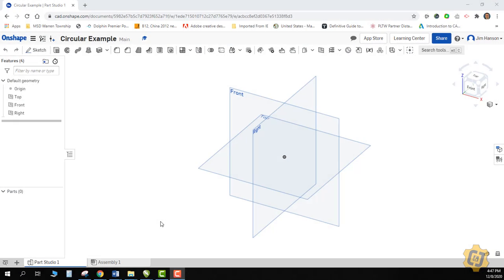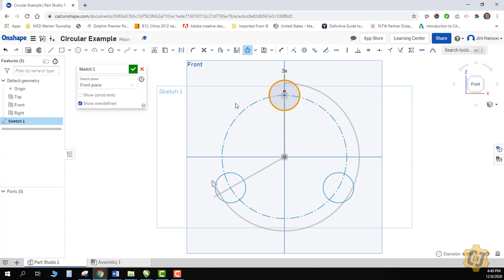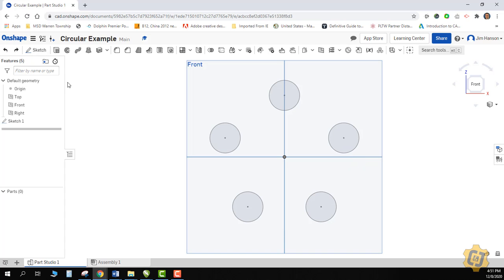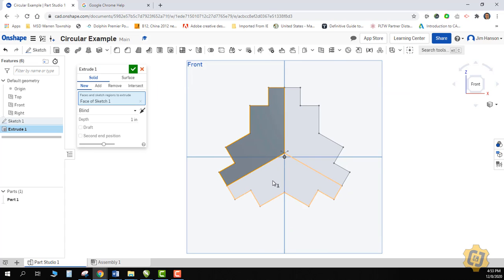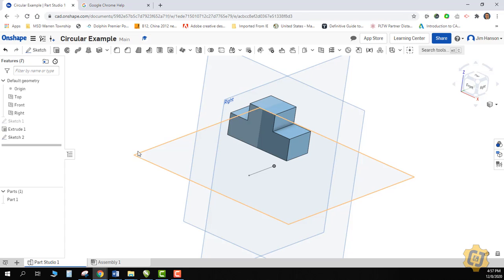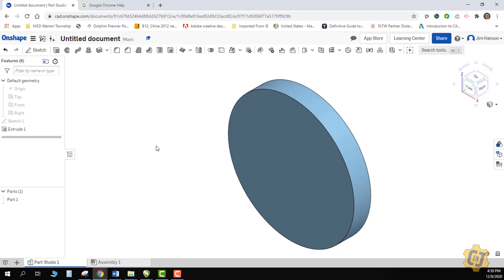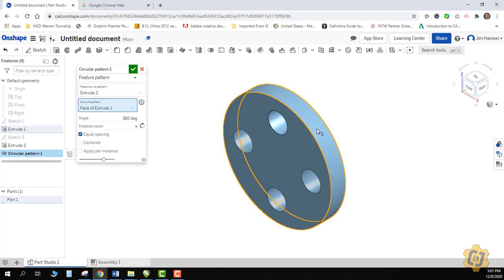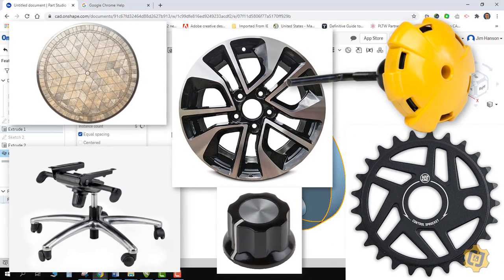Onshape Circular Pattern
How do you do circular patterns in Onshape?